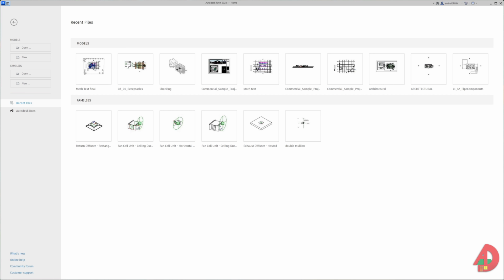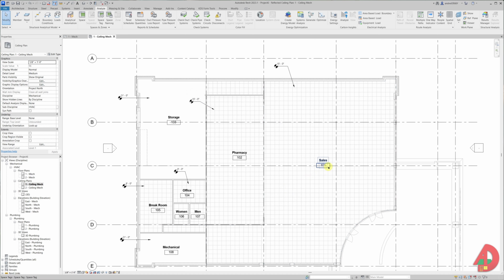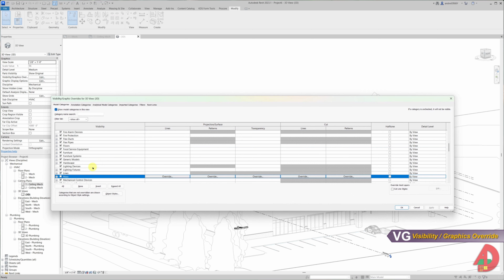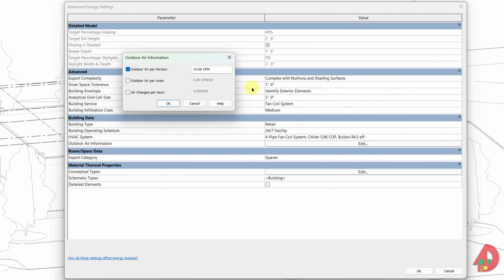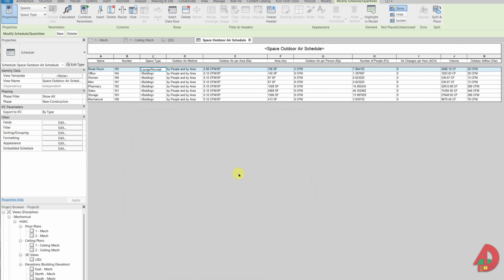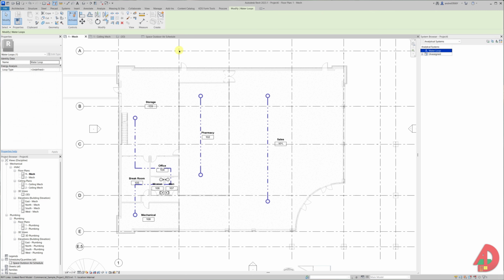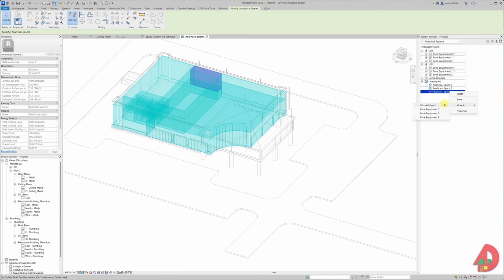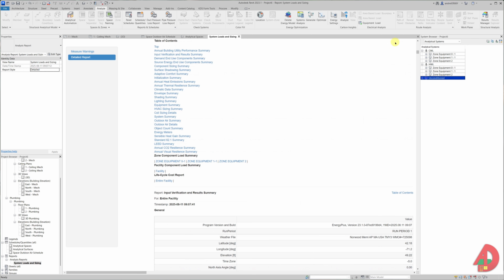Revit Analytical tools to Size and Design HVAC System Part 1 - Energy Settings and System Analysis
Learn to set up energy settings, system zones, zone equipment, water loops, and spaces in Revit, then create an energy model and analysis report for HVAC design.